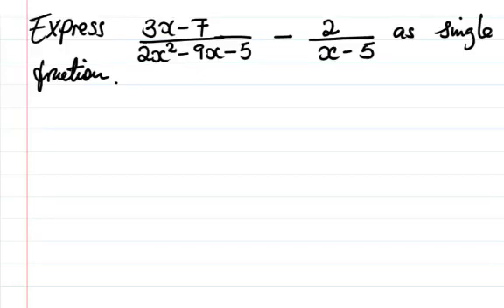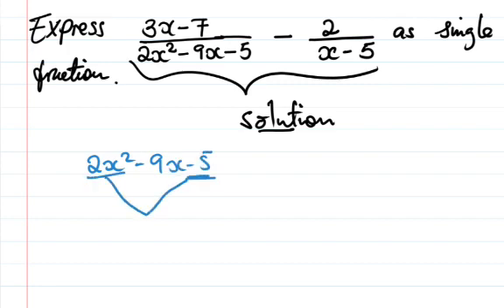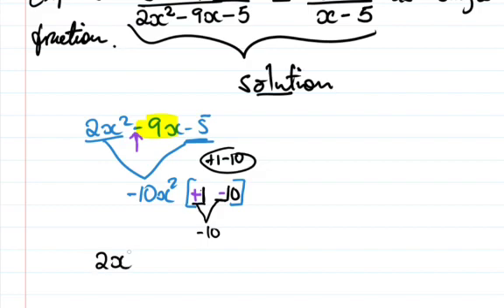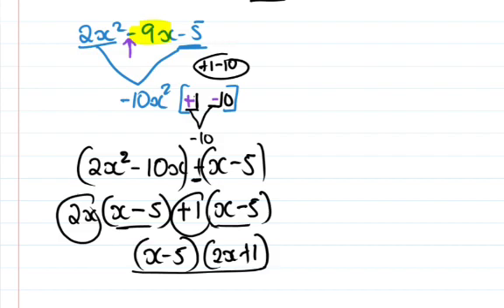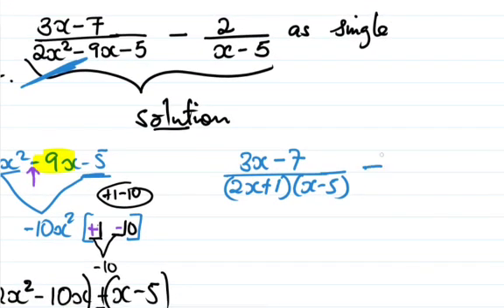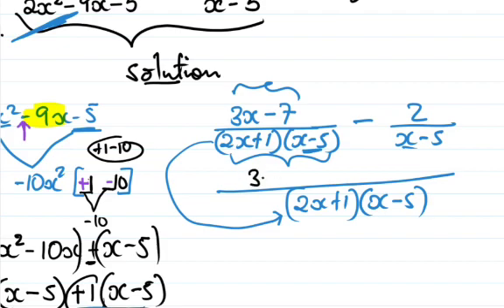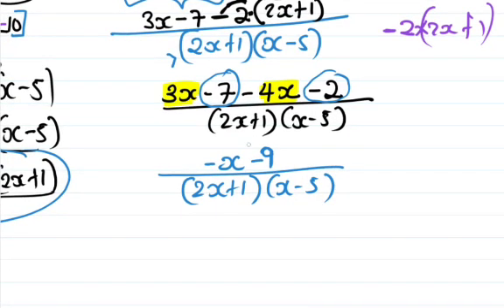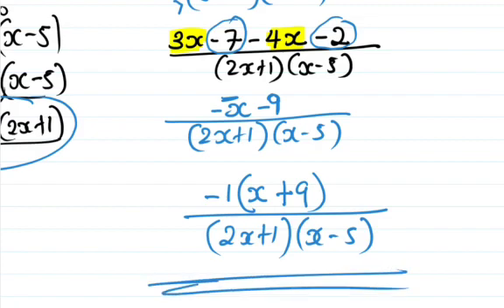Form 3 Maths - Algebraic fractions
In the video am expressing a two fractions subtracting each other as a single fraction